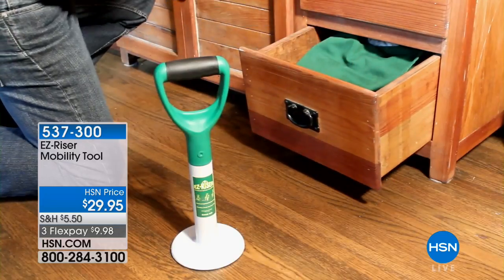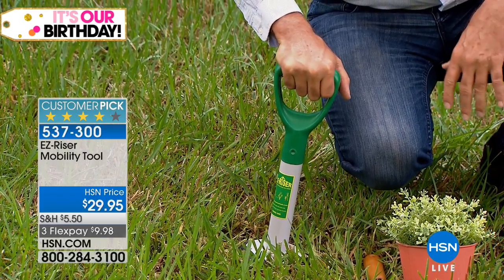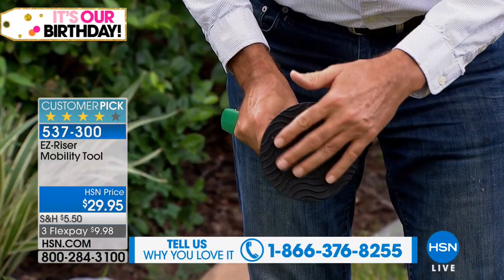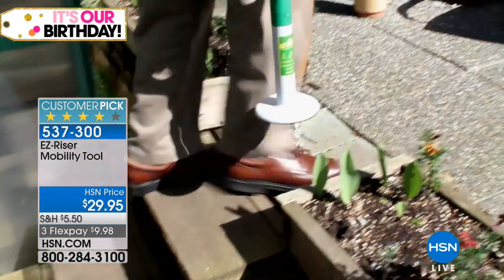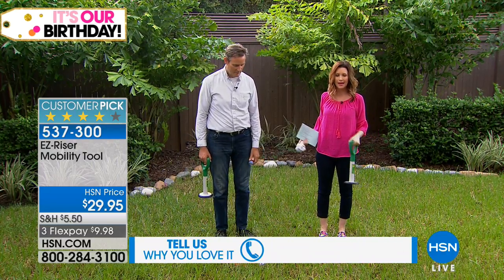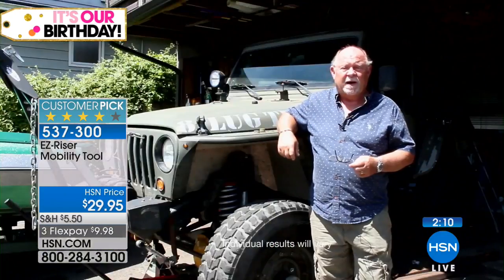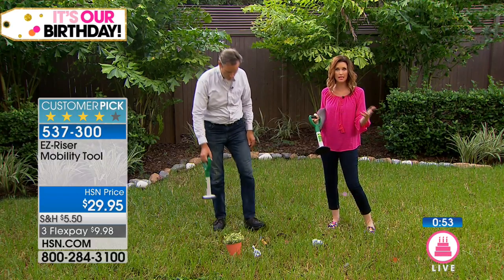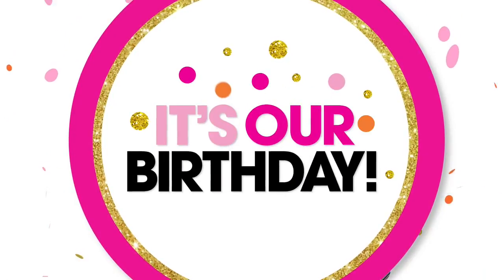EZRiser Mobility Tool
Everyone knows someone that could use a little extra help getting around ... give them the gift of mobility! The EZRiser makes getting up and down a little easier by working...